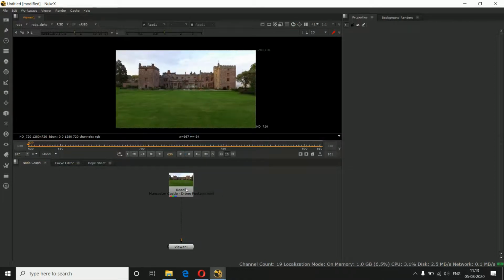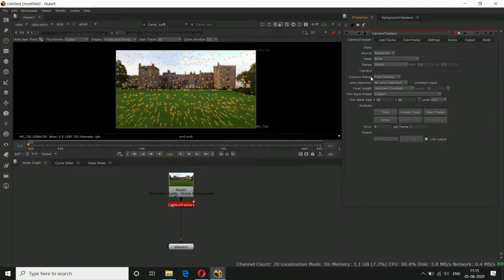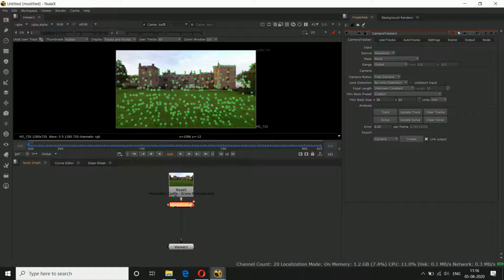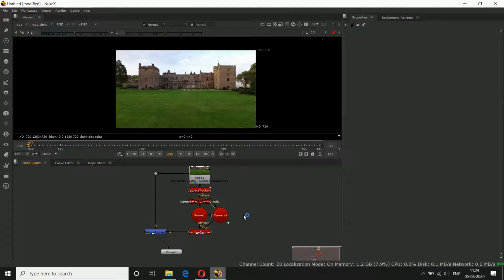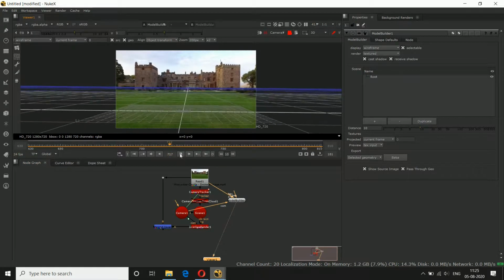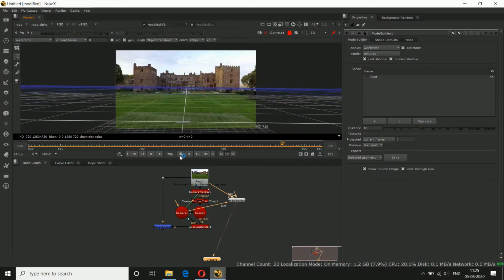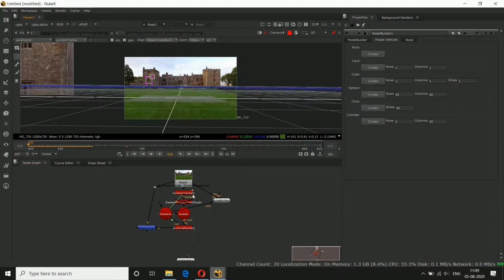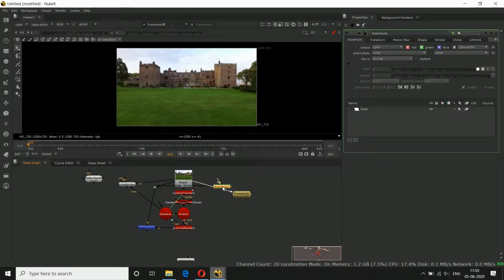Nuke Projection Clean up Tutorial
In this Tutorial I will show you How to clean up some thing from your footage by using camera projection.

➤Eeshan patni:-